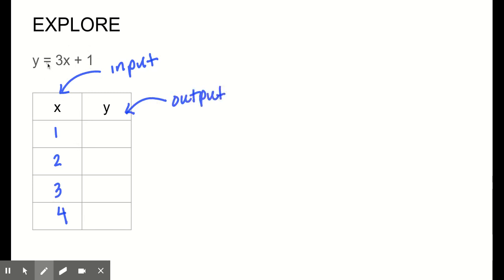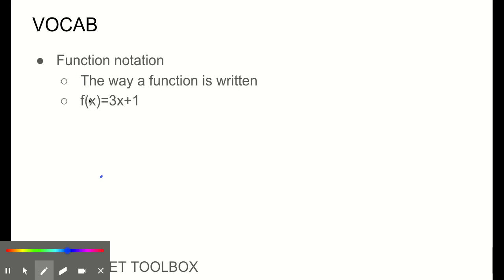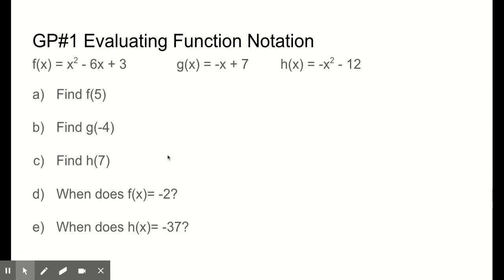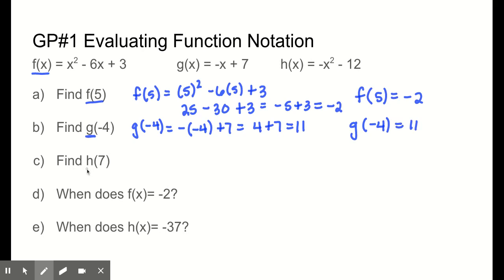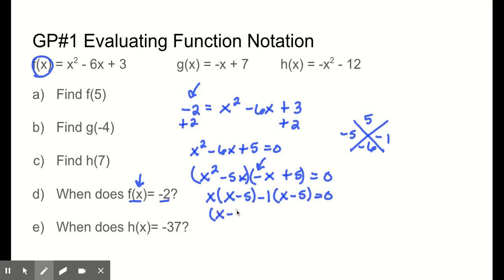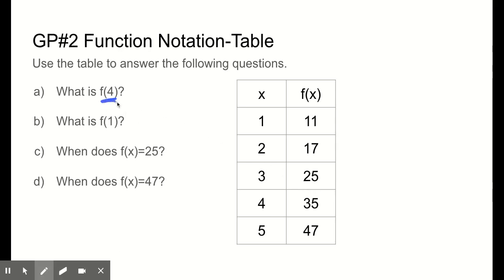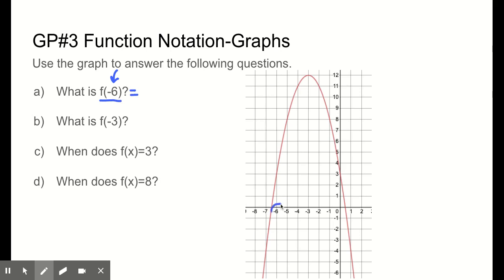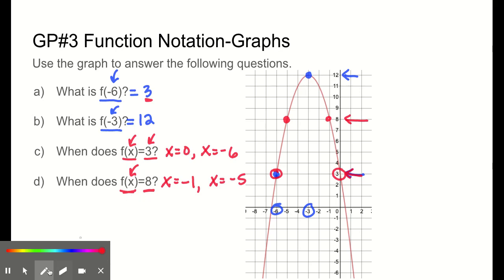6-1 Function Notation